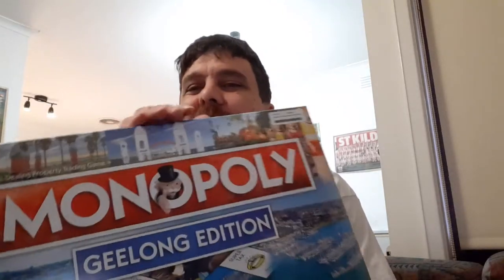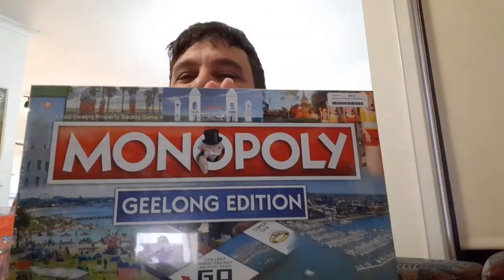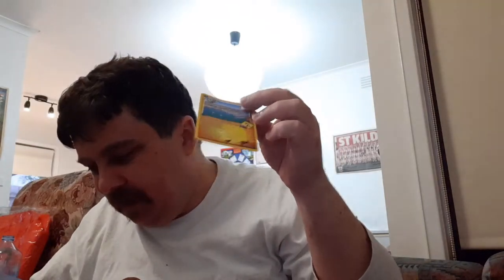Geelong Monopoly Unboxing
Opening the new Geelong Edition of the board game Monopoly.